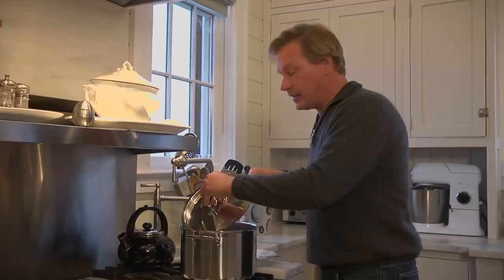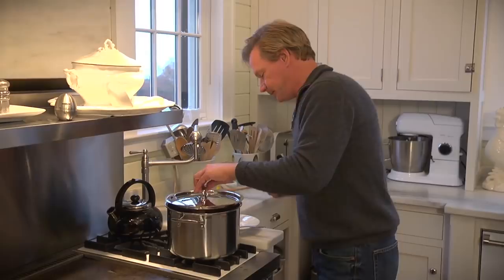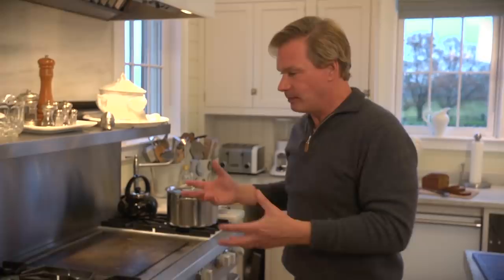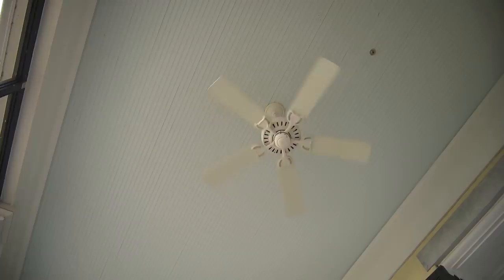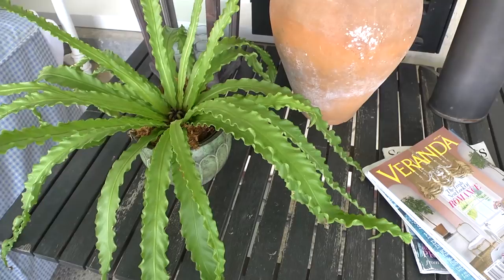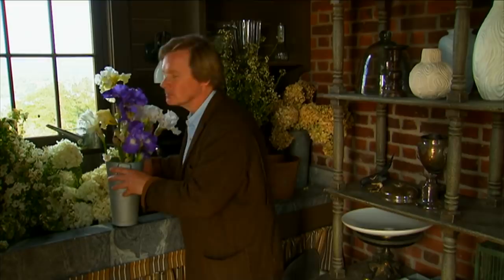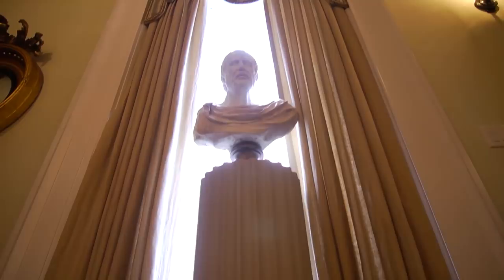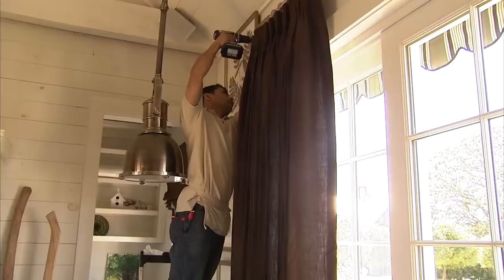Moss Mountain Farm: The Main Cottage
Explore several areas of The Main Cottage at P. Allen Smith's Moss Mountain Farm and learn about the design ideas and techniques that were used to create each space.

Topics Include:
Main Kitchen: Kitchen Functionality
Sleeping Porch: A Southern Tradition
Mudroom: Soapstone Instillation
Front Parlor: Window Treatments for Design and Sun Protection

Come visit Moss Mountain Farm for yourself.

Need help designing, planting, or maintaining your garden?
Let P. Allen Smith & Associates make your dreams come true!